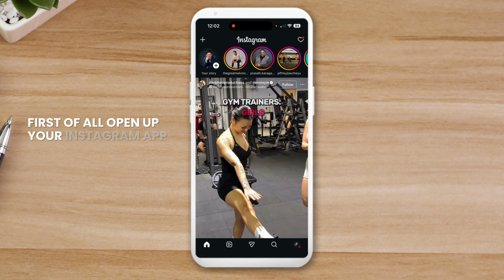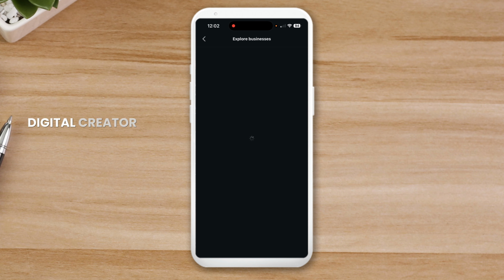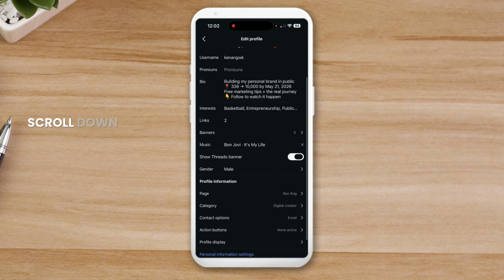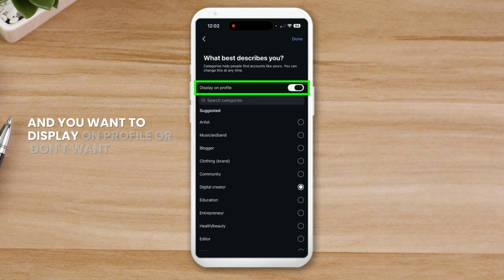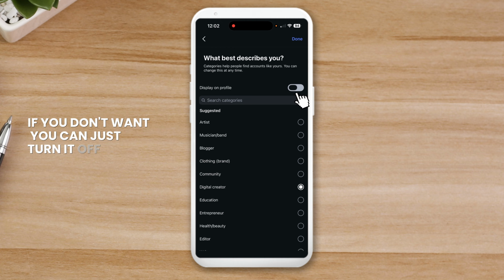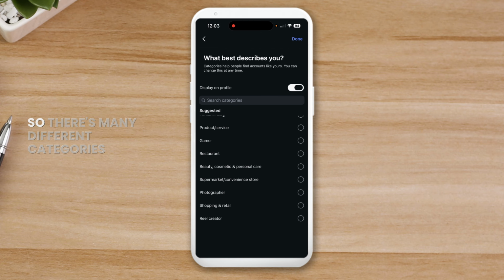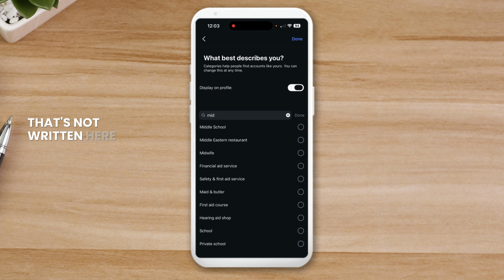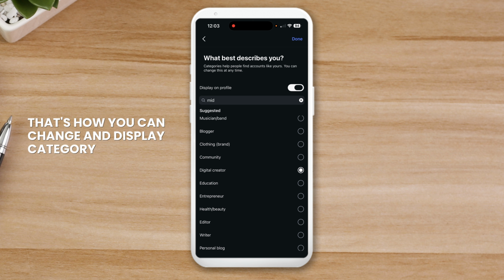How to Change Category on Instagram | Remove or Display Profile Category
How to change, remove, or display Instagram profile category? Whether you're using a business or creator account, in this updated 2026 Instagram tutorial, I’ll show you step-by-step how to edit your profile category and choose whether to display or remove it on your profile.

Your category label appears under your name and helps people understand what your account is about, like “Digital Creator,” “Business,” “Public Figure”, etc.

This is especially helpful if:
✔ You want to update your Instagram category
✔ You want to show or hide your category label
✔ You want to improve your Instagram profile